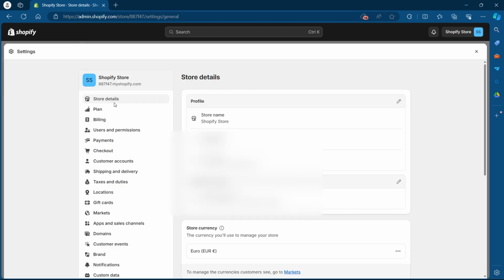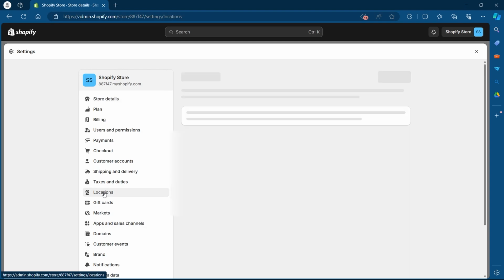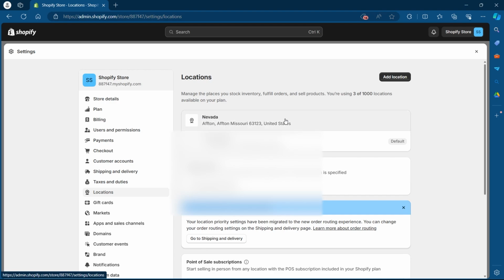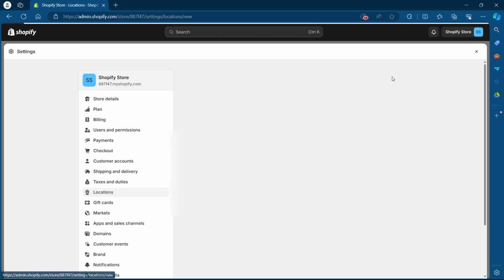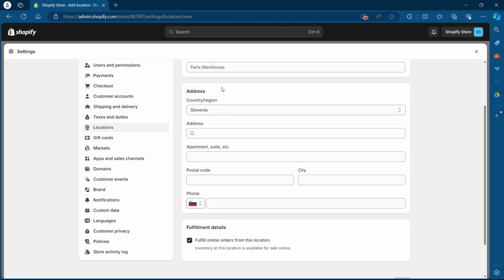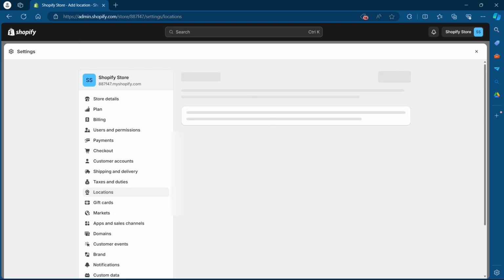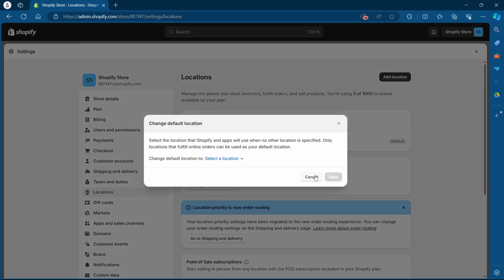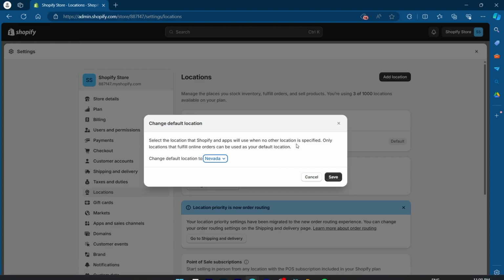How to Change Your Business Address On Shopify (SIMPLE & Easy Guide!)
Learn how to change your business address on Shopify with this simple and easy guide! In this video, we'll walk you through the steps to update your business address in Shopify's settings, ensuring your store's information is accurate and up to date. Perfect for Shopify beginners and experienced users looking to manage their business details efficiently. Follow these tips to effortlessly change your business address and keep your e-commerce site compliant and professional!